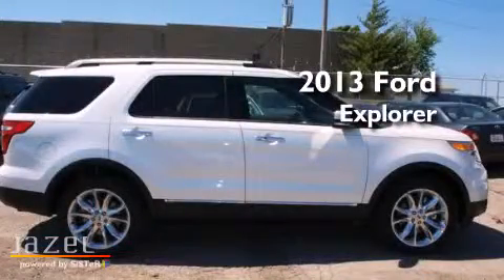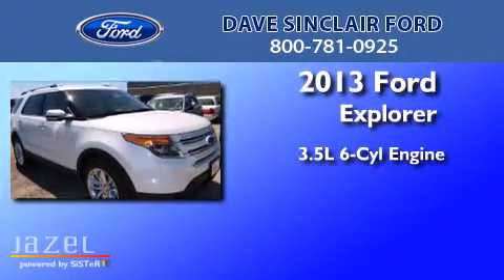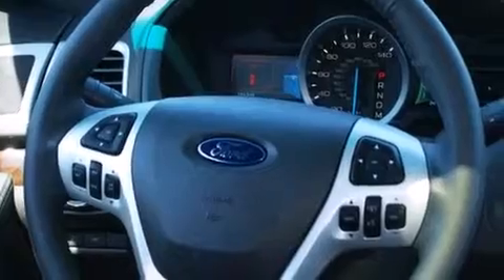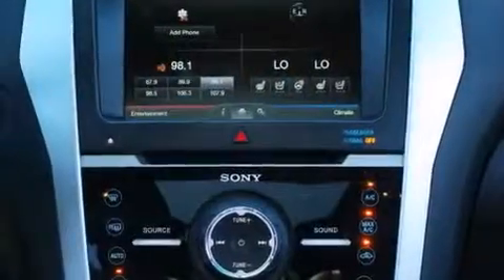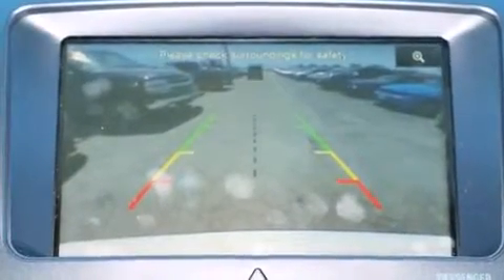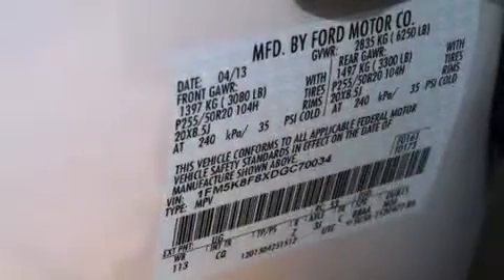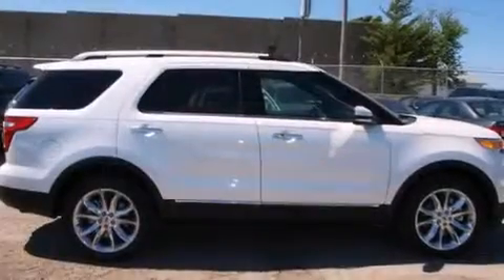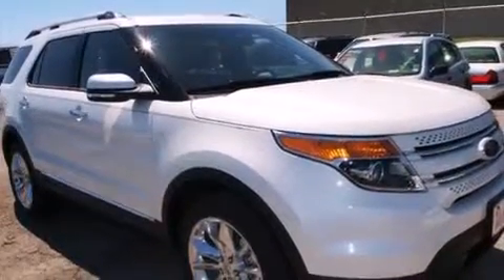2013 Ford Explorer Oakville MO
We've been honored to serve the St. Louis MO area , we promise that your experience at our dealership will exceed your expectations ! Year : 2013 Make : Ford Model : Explorer Engine : 3.5L V6 Trans . : automatic Exterior : White Platinum Metallic Tri-coat - (White) Miles : 2 Interior : Charcoal Black/Pecan Leather Stock : T3162600 Dave Sinclair Ford 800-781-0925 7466 Dave Sinclair Memorial Highway St. Louis , MO 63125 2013 Ford Explorer St. Louis MO